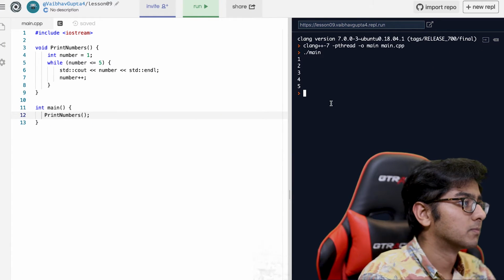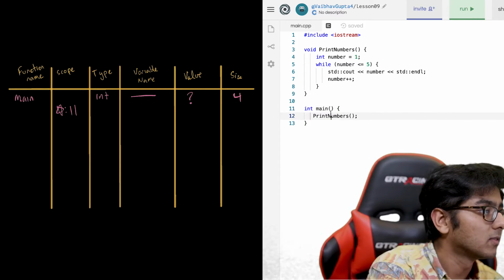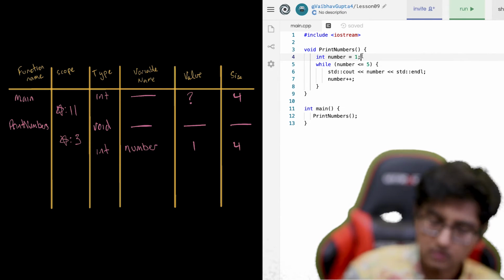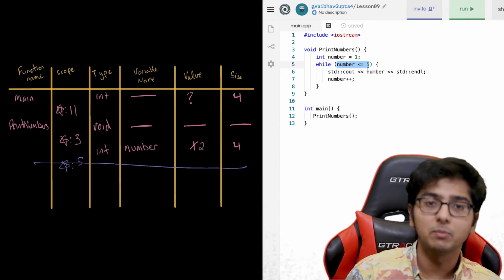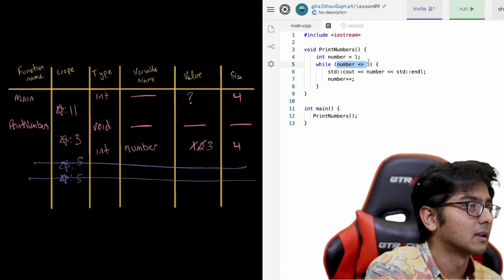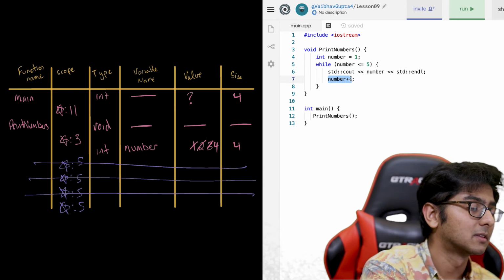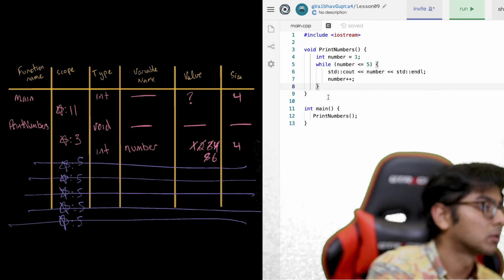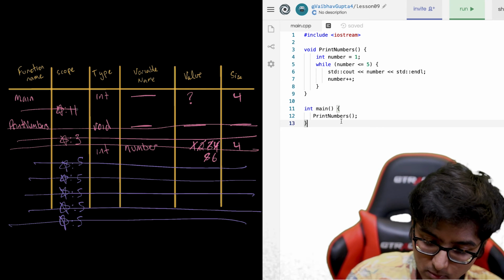Lesson 09 | While Loops | How to Repeat Code